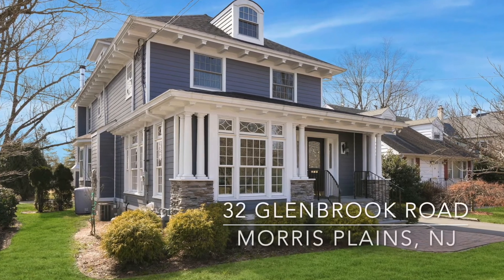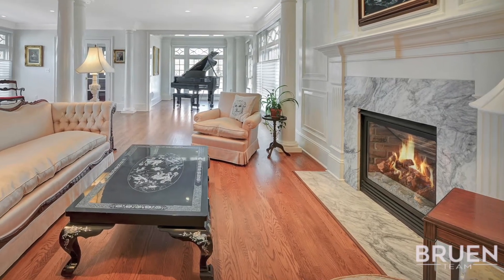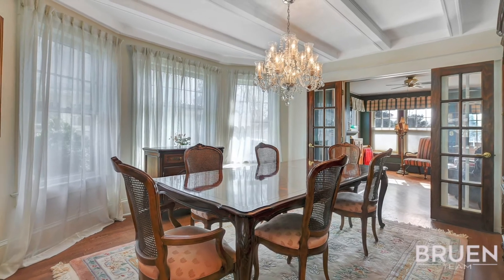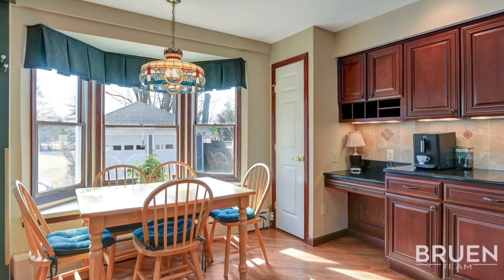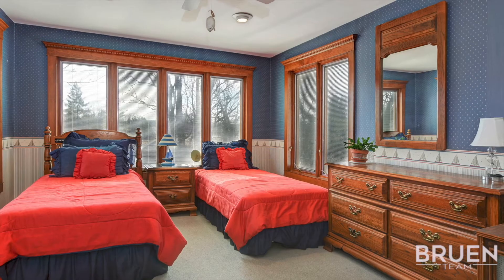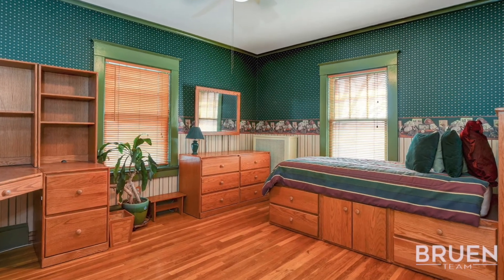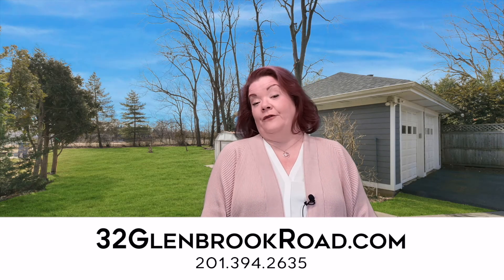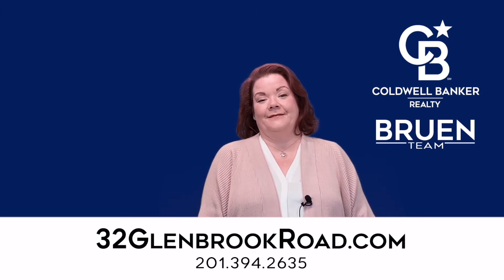32 Glenbrook Road, Morris Plains, NJ